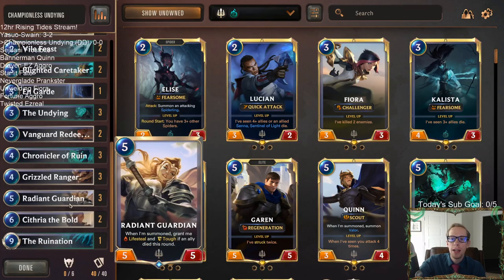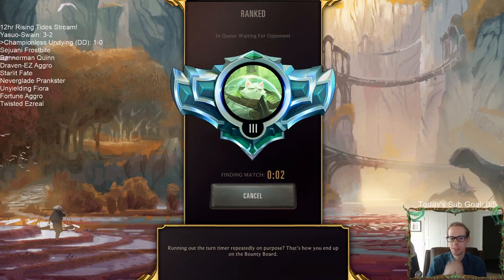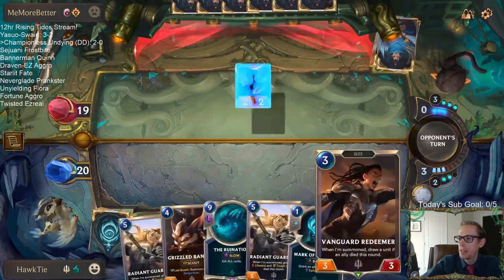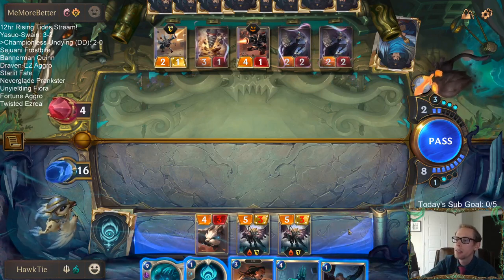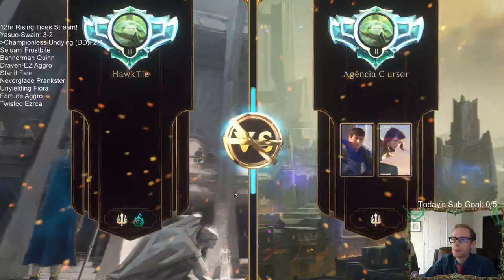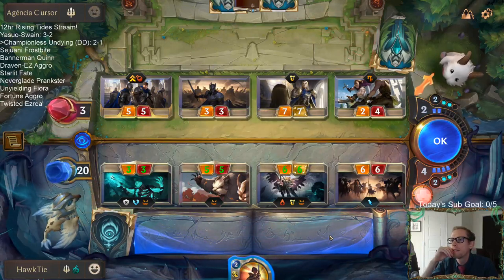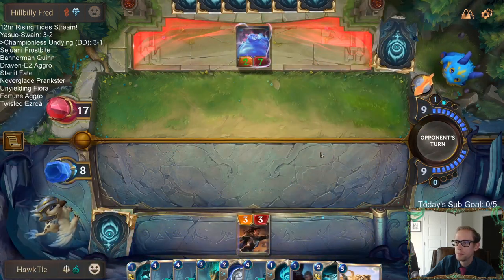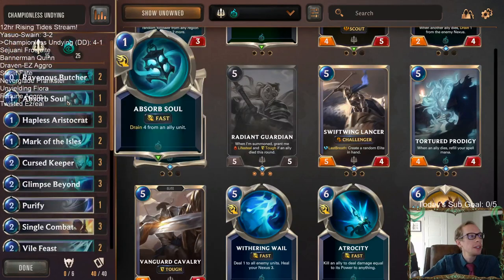Championless Undying: Winning on a budget! l Legends of Runeterra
Legends of Runeterra Ranked deck - Championless Undying
Code - CEBQCAQABEBACAAPDICQCBJAFEVTAMIDAEBAKBACAEADGNQDAECQWFRIAIBACBIPFUBACAA3GI
Champions - None!
Regions - Shadow Isles, Demacia